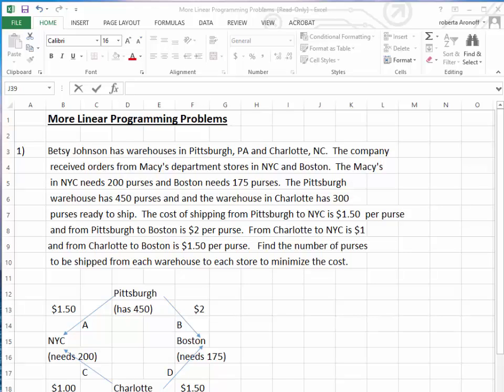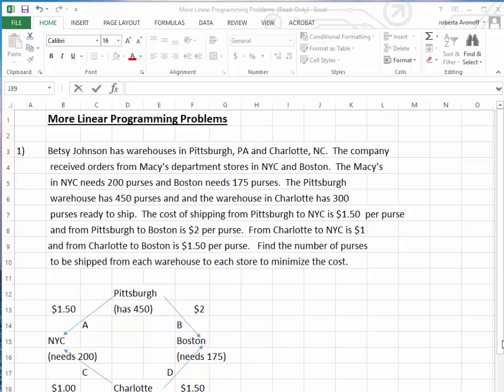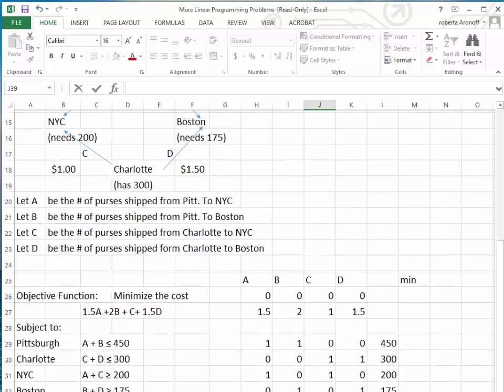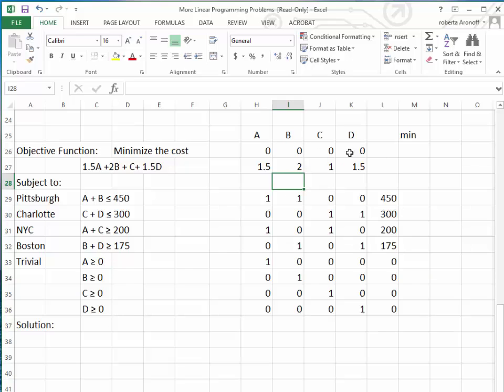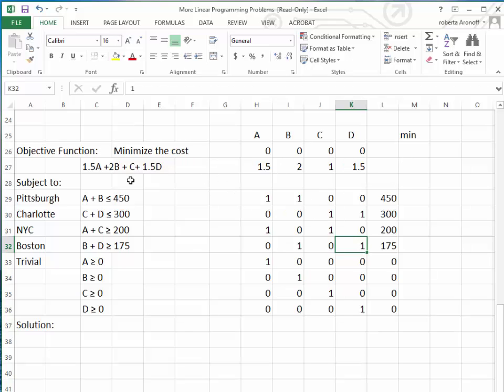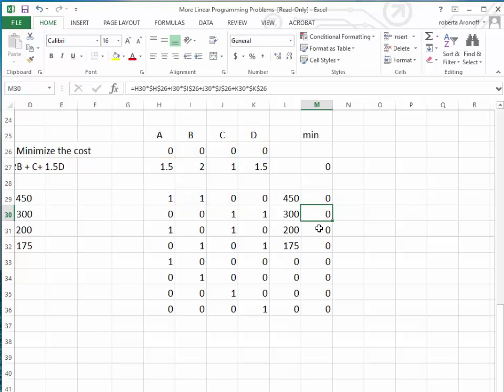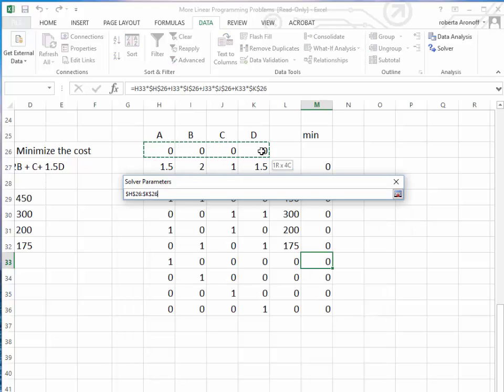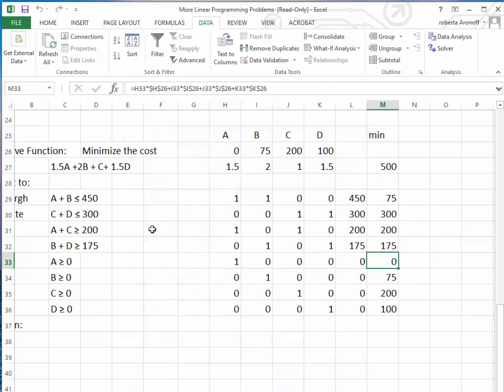Linear Programming Transportation Problem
Soving a minimum Linear Programming problem using Solver